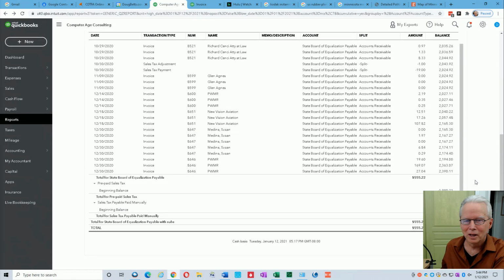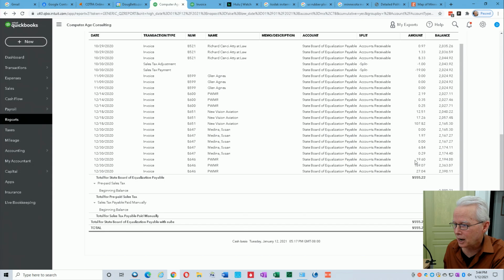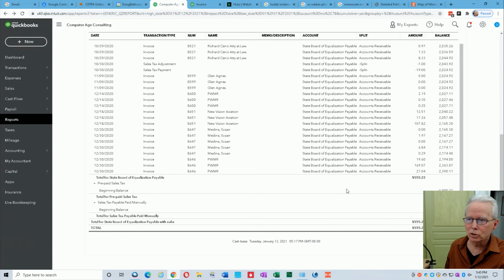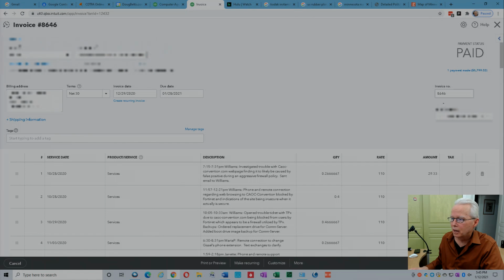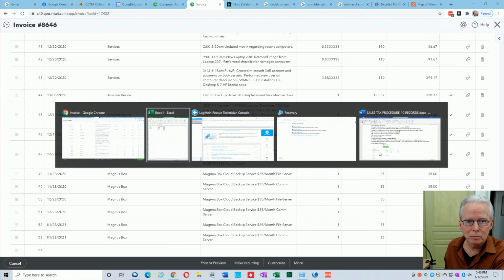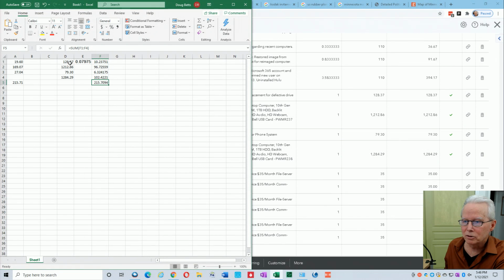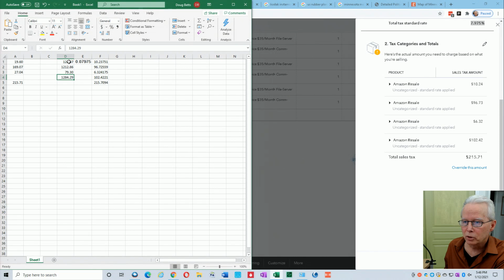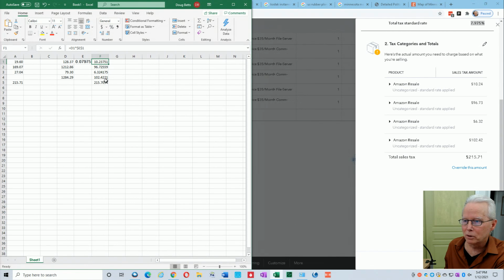QuickBooks numbers are wrong!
There are three numbers in my Sales Tax Liability account that add up to the same total as the tax for the four taxable items on this invoice.  I don't understand what accounting principle is used to do this.  Can you help me understand this?

My intention is that most of my videos will be live streams where I am helping people in real time with problems with their computers or training on computer topics.  My channel is still struggling to get off the ground so I do not have many requests for help so I am making some other videos while I try to gather an audience.

If you would like help go to my to find out how to request a session with me.  I would love to hear from you and help with your request.  These sessions are free.